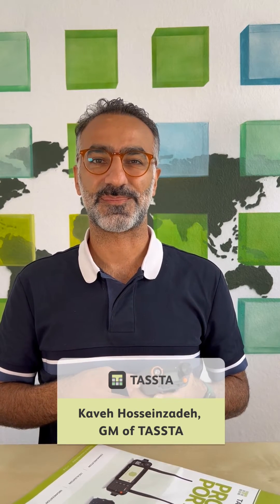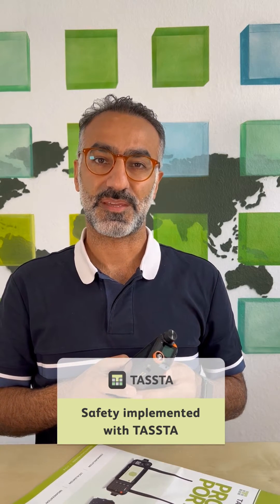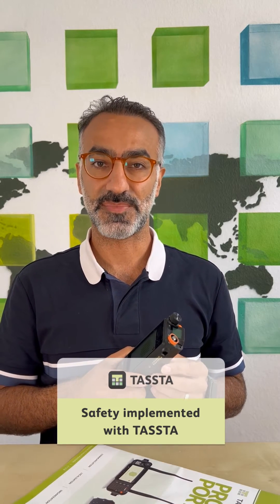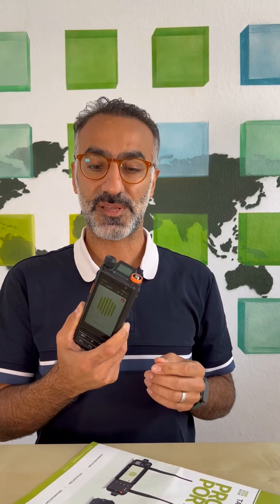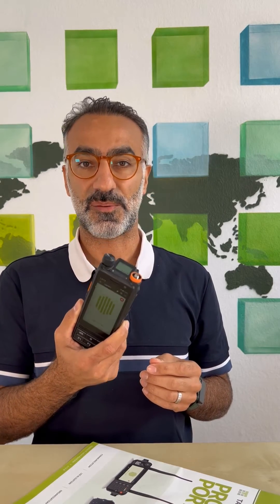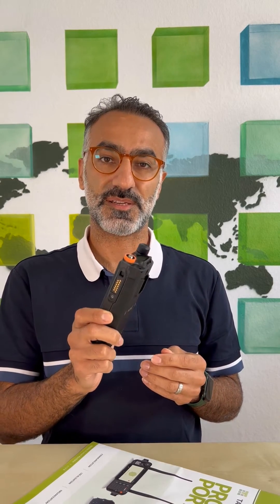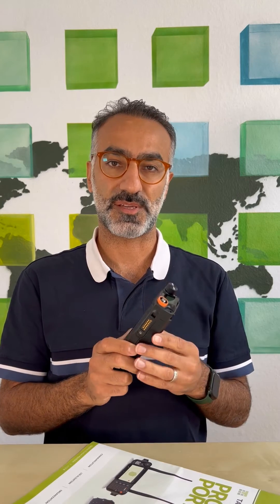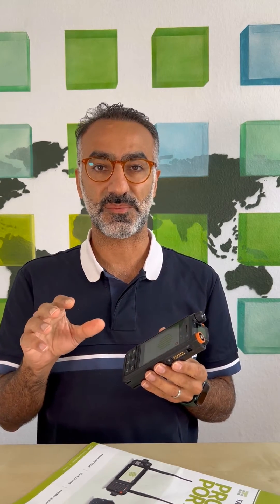TASSTA T.Flex integration with Hytera PDC680 dual-mode DMR LTE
TASSTA's T.Flex application is Firstnet certified and available at the google playstore and Apple playstore. We integrated the PTT button, emergency button and the knob of the Hytera PDC680 into our application. The PDC680 is a dual-mode device supporting LTE and DMR. That means that you can use your TASSTA T.Flex application on the LTE and android OS with your SIM and communicate any place you like with a wide range of features OR use the same unit in your DMR network and communicate with other DMR radio devices.